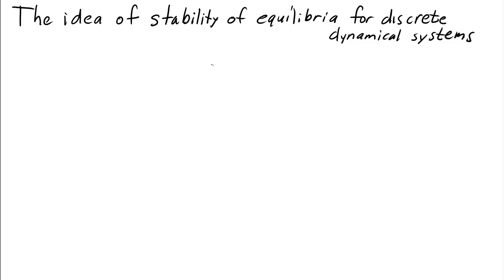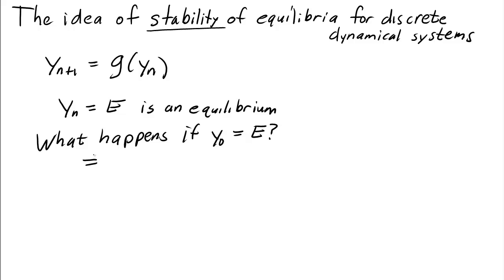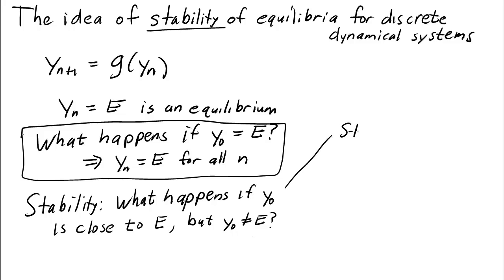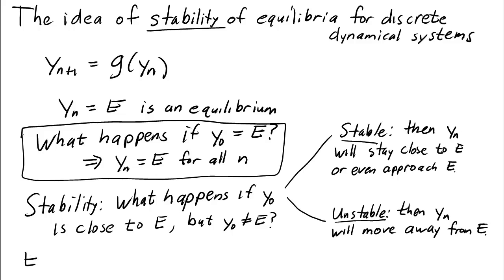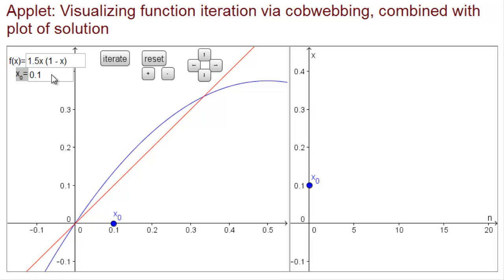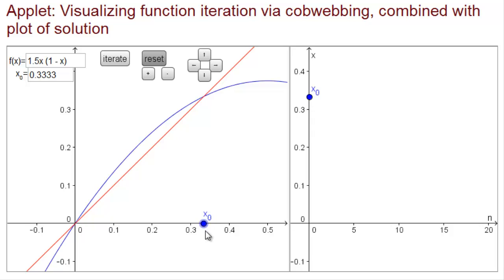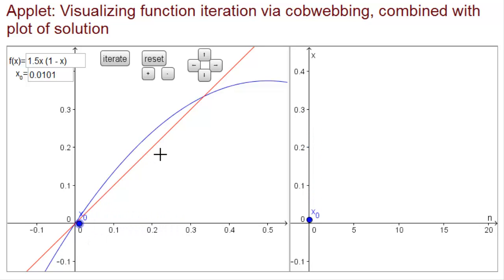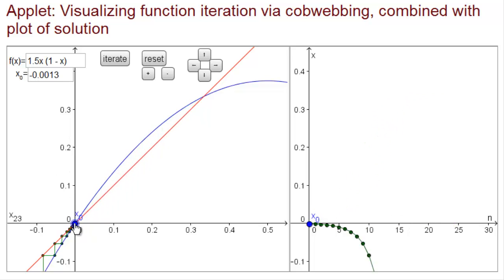Idea of stability of equilibria of discrete dynamical systems